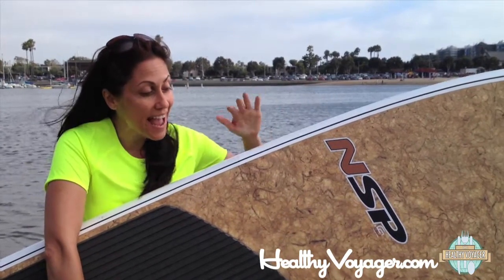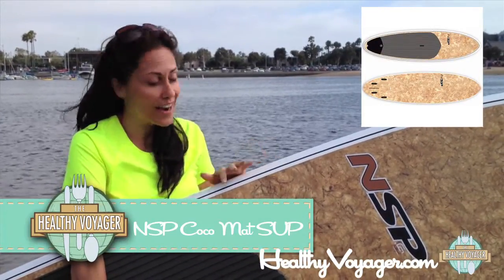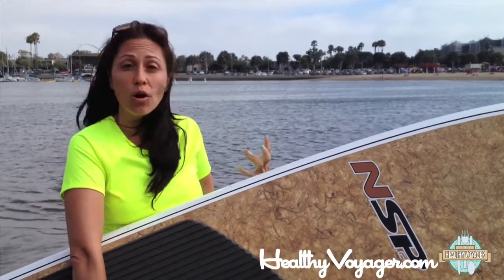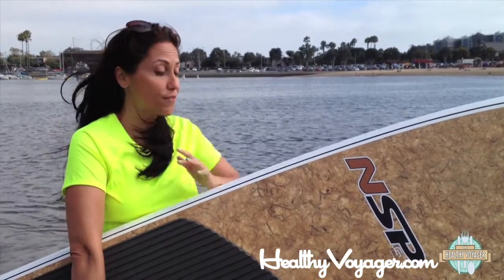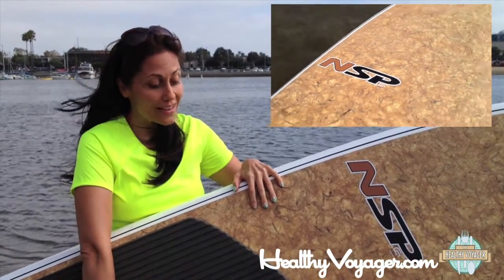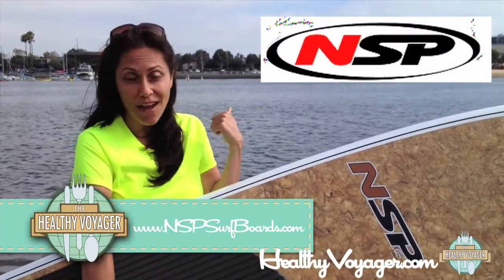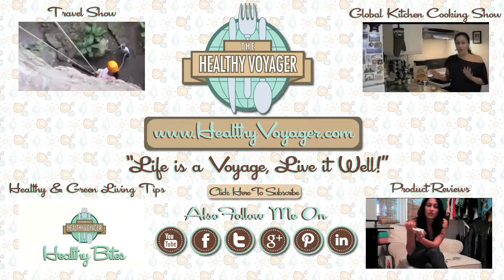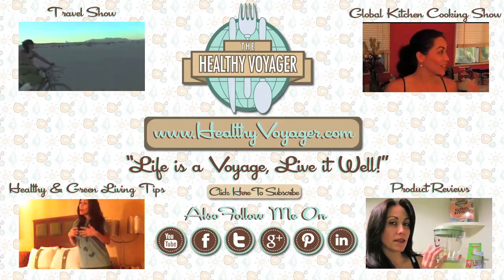NSP Coco Mat Stand Up Eco-Friendly Paddleboard Product Review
It's summer time and that means getting out on the water. Whether you are a pro surfer or a land shark, paddle boarding has become the hot new water sport. From yogis to folks who just want a nice relaxing time on the water, stand up paddle boarding is way fun and NSP Surfboards takes it a step further with this eco-friendly SUP made of coconut fibers. Green, versatile for flat and wavy waters and sized for all sorts of riders, the Coco Mat SUP is the "gnarliest" board around!